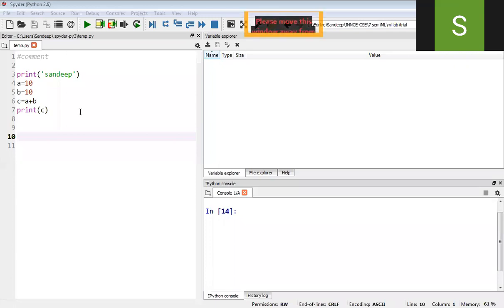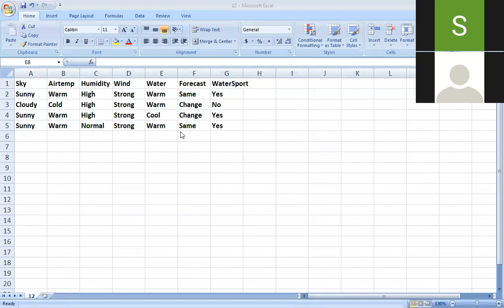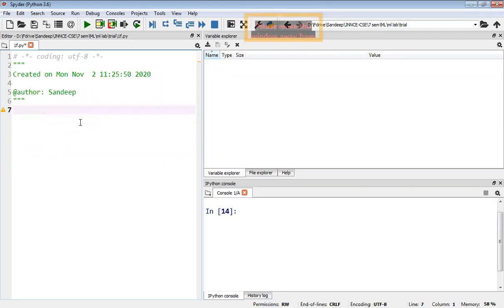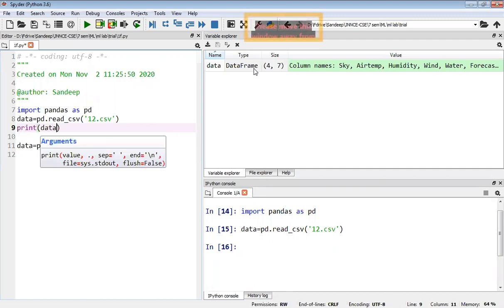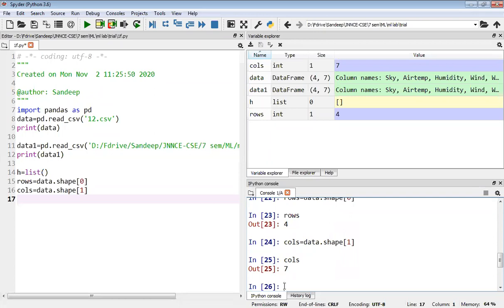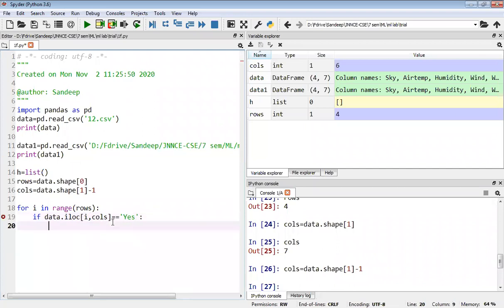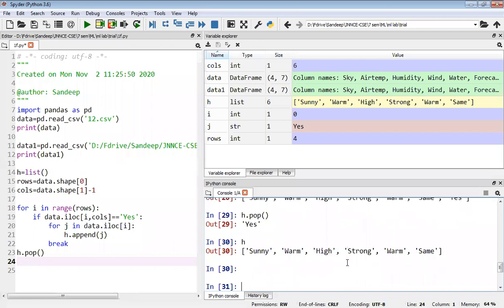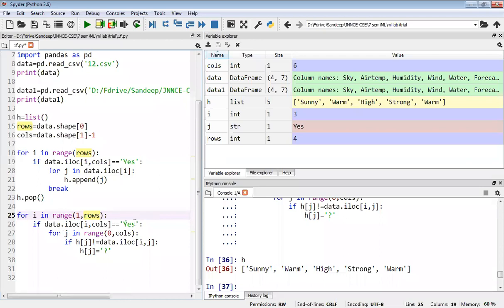Find S implementation